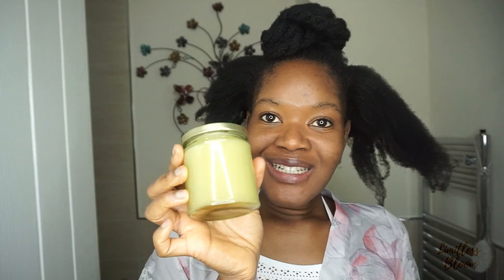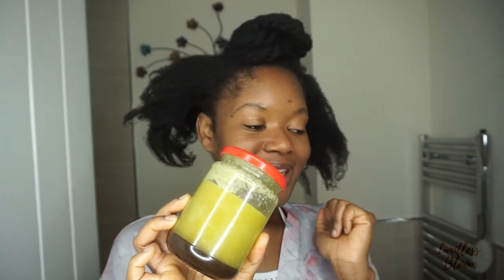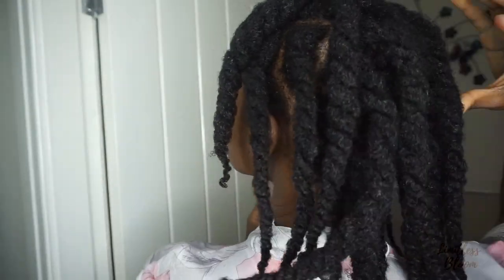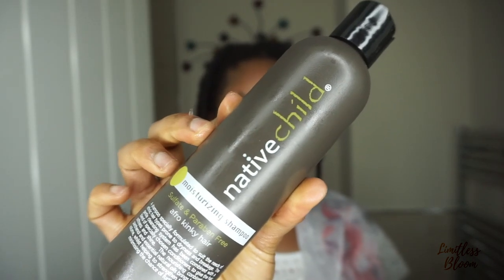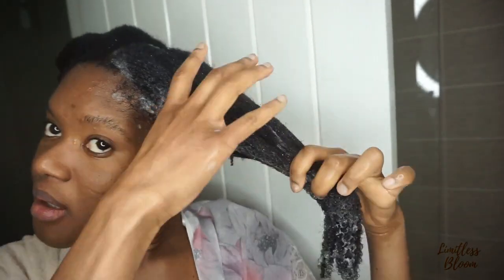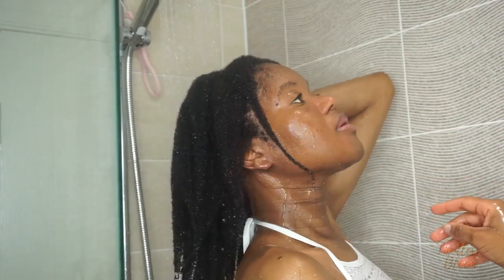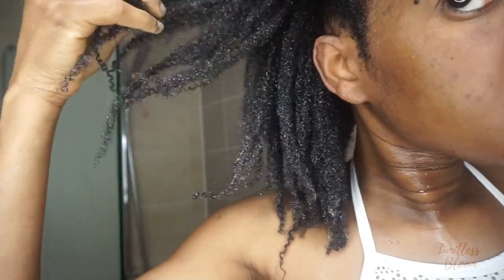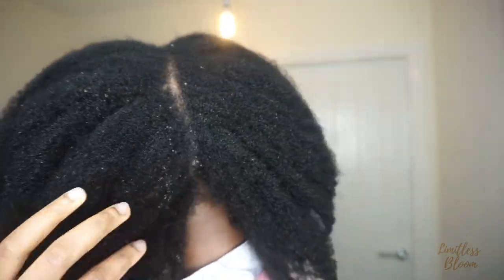Wash Day Routine for Longer Stronger Type4 Hair|Get Extremely Moisturised 4B/4C Hair| LimitlessBloom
Hello everyone! Here is a video of my full wash day routine for long stronger hair as i am on a hair growth journey this year. I pre-poo with my onion infused oil which i massage into my scalp then apply my ayurvedic hair growth oil to the length of my hair then let it sit for 15 to 30 minutes before washing out. After washing, i then deep condition then rinse with cold water to close my cuticles

- Shampoo - @nativechild
- @sunnyislejbco extreme repair mask

50 mm lens
Voice recorder (H1 Zoom)